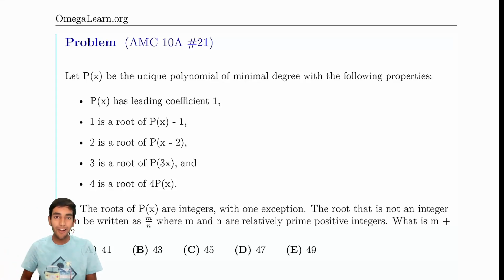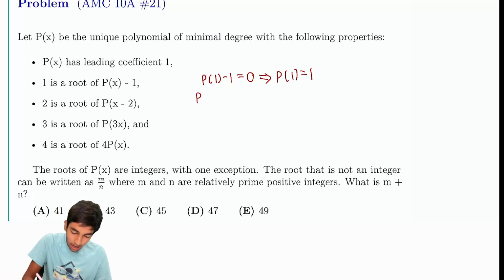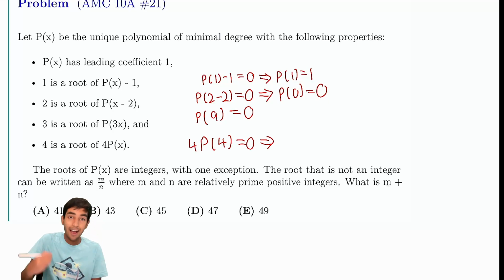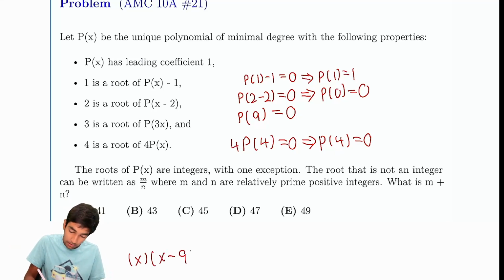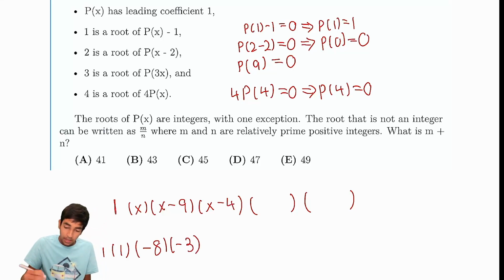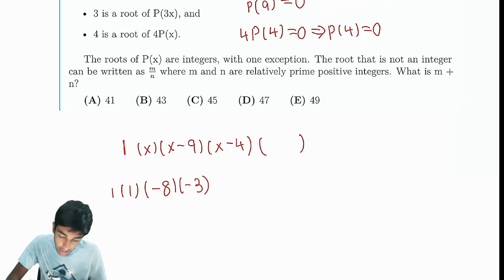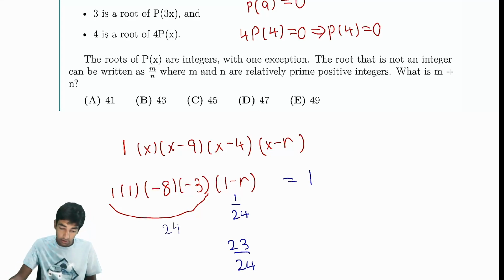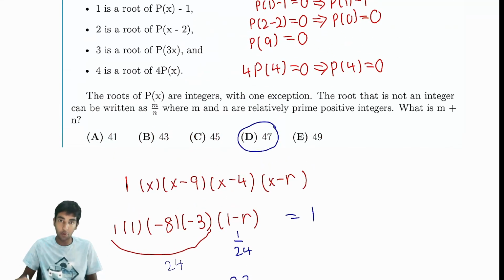2023 AMC 10A #21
In this video, we discussed 2023 AMC 10A #21